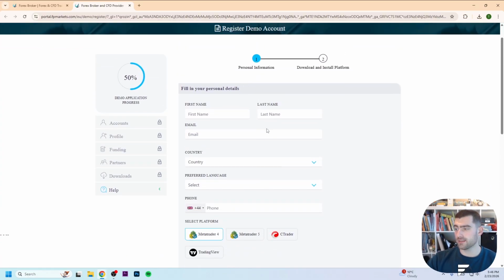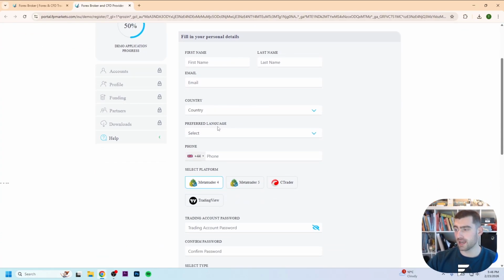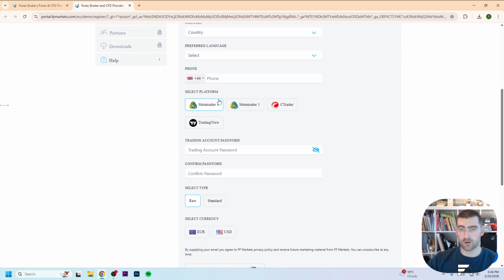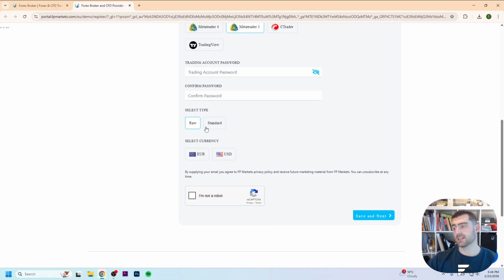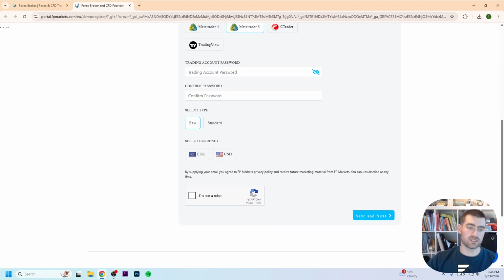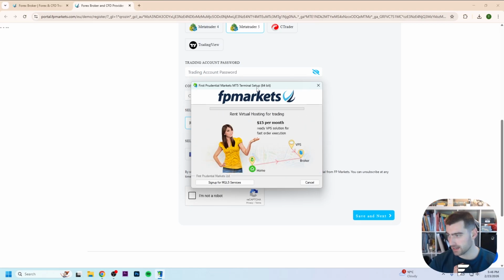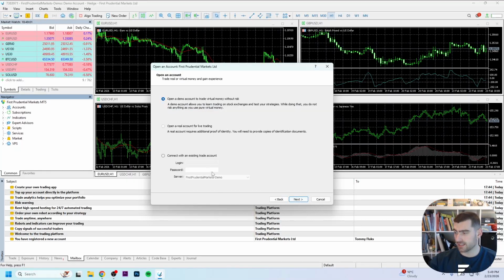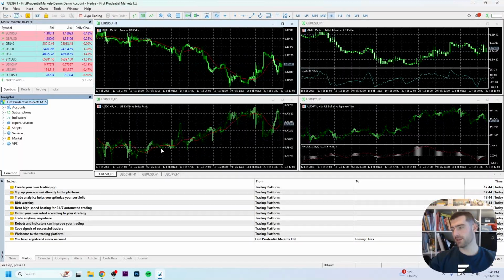How to CONNECT FP Markets to MT5 (Easy Guide 2026)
How to CONNECT FP Markets to MT5 (Easy Guide 2026) – in this beginner-friendly guide, you’ll learn exactly how to link your FP Markets account to MetaTrader 5 for seamless trading. This tutorial explains how to download MT5, log in with your FP Markets credentials, select the correct server, sync your account, and start trading forex, indices, commodities, and crypto CFDs on MT5 without issues. Perfect for beginners and active traders who want smooth integration between FP Markets and MT5 in 2026.